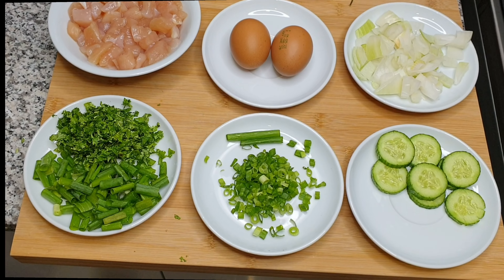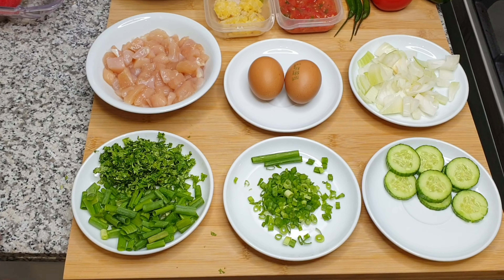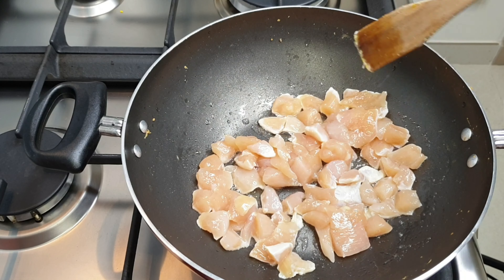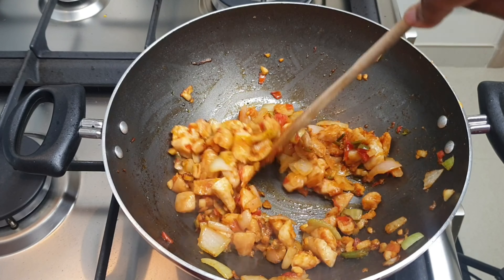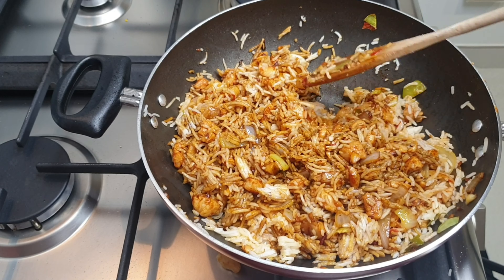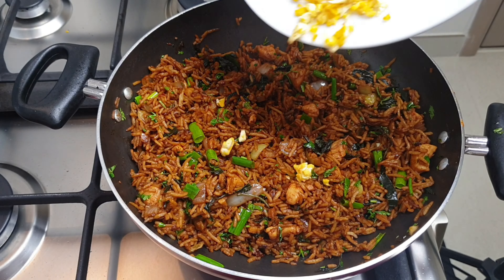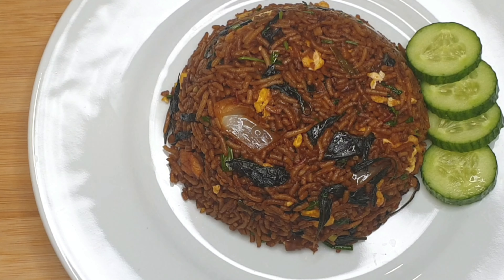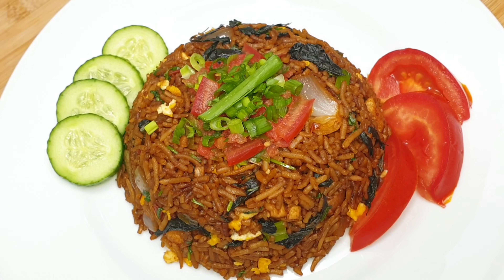The yummiest THAI SPICY FRIED RICE.(Thailand)//: My International Kitchen.// Ep 4